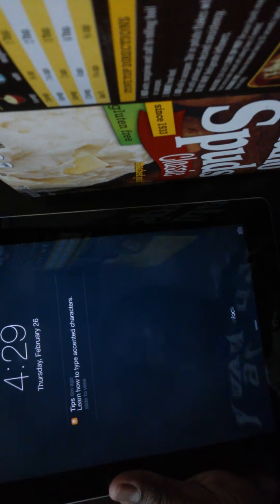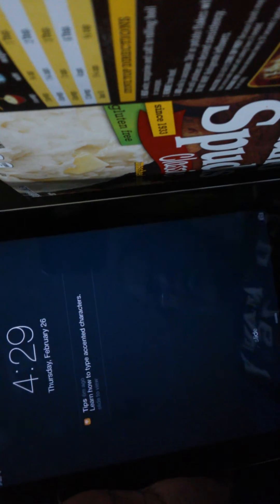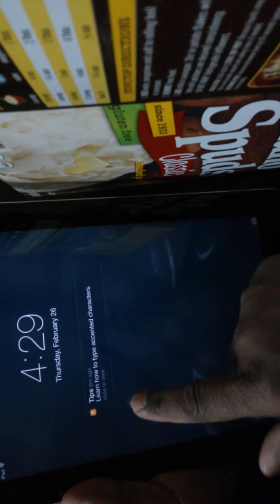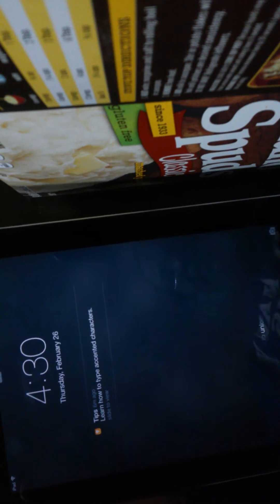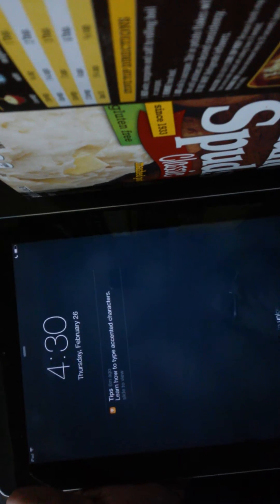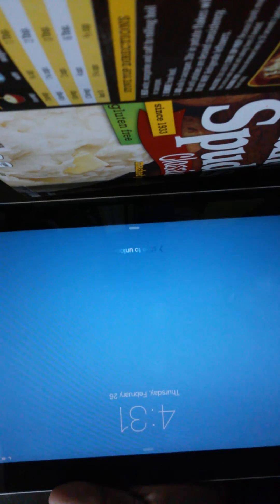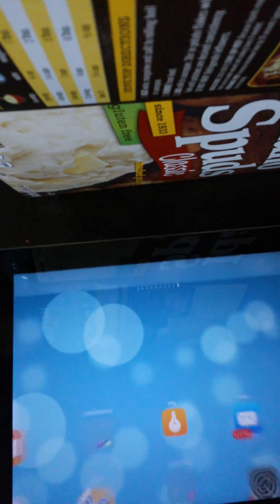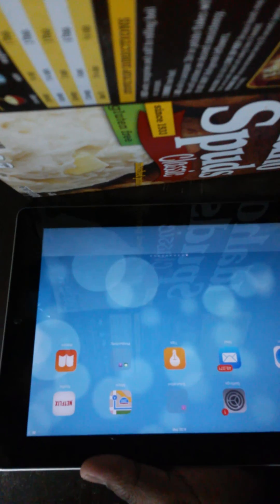Ipad screen frozen / freezing quick fix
How to fix frozen ipad